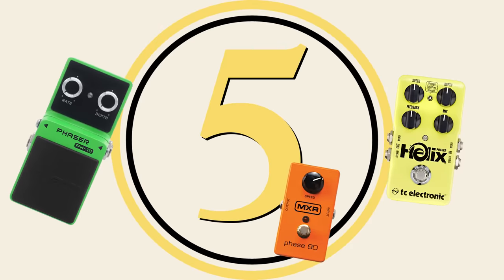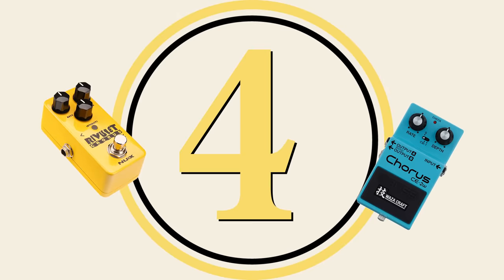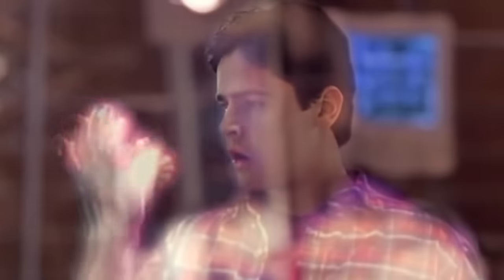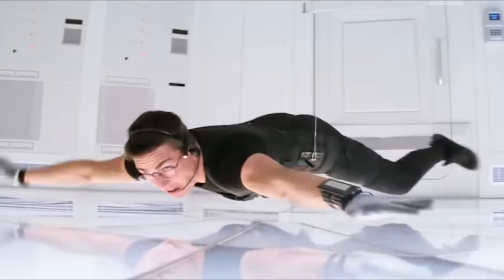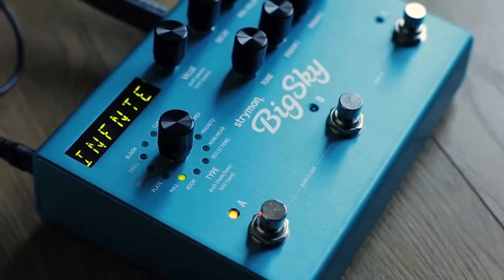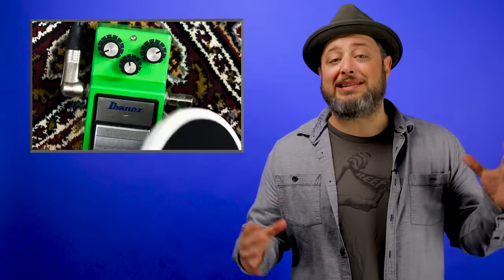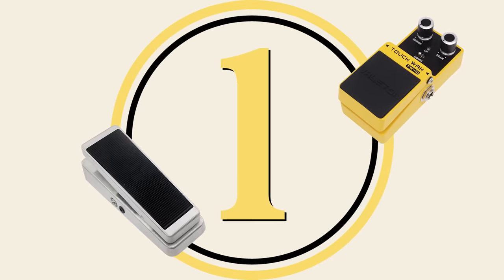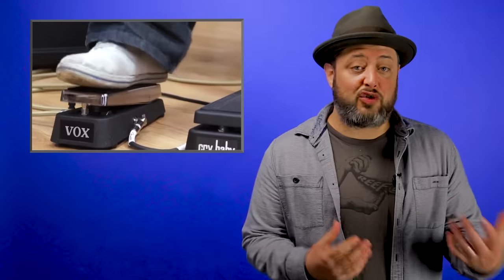5 Must Have Guitar Pedals | Marty Schwartz